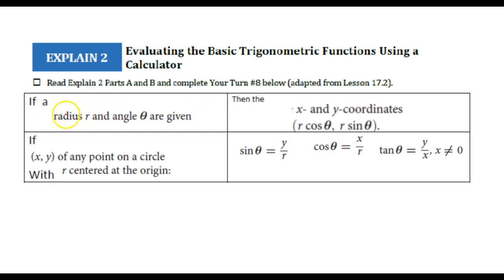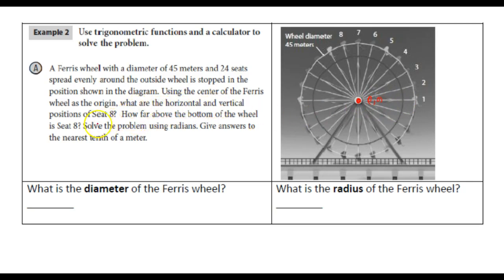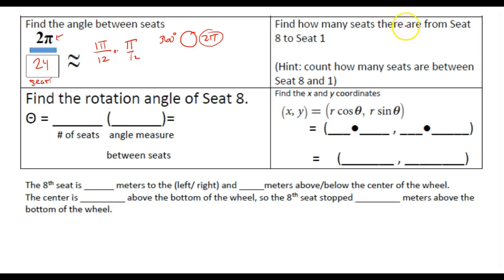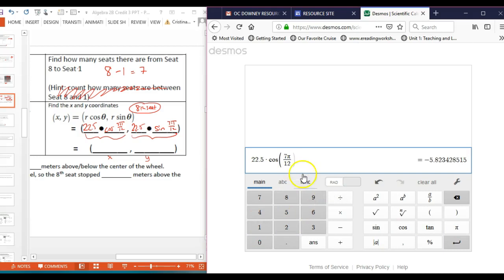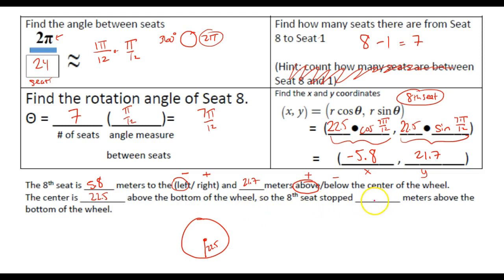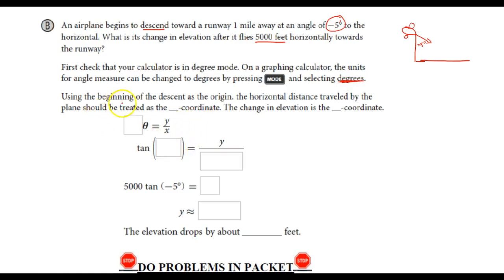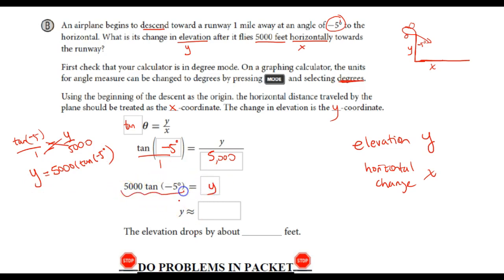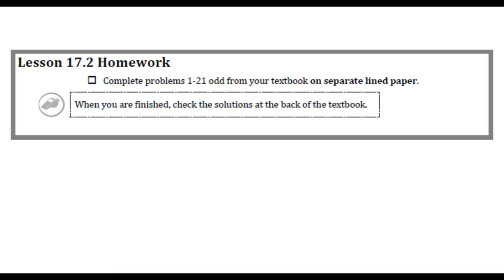17.2 Explain 2